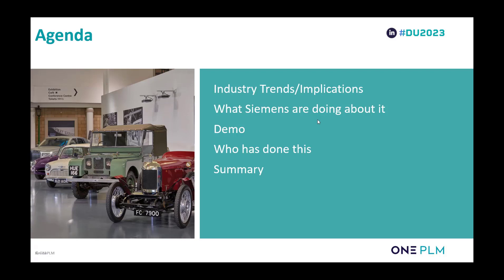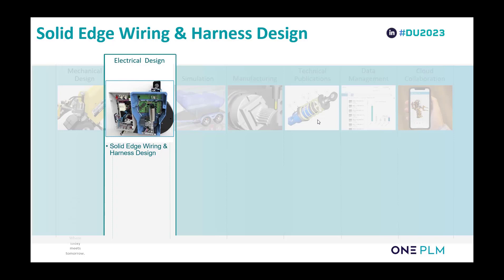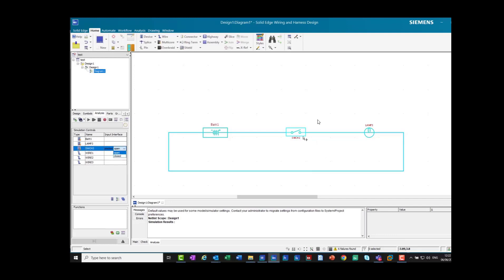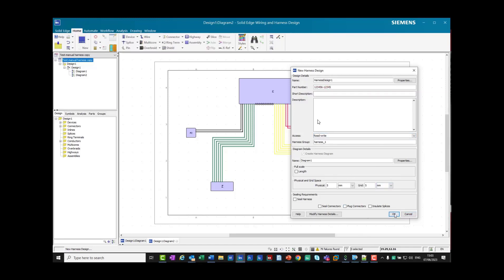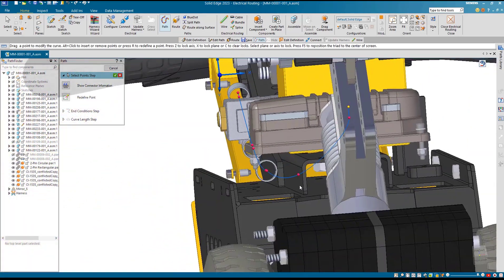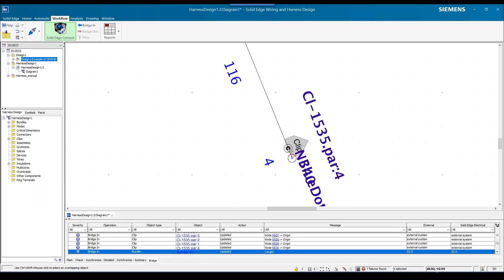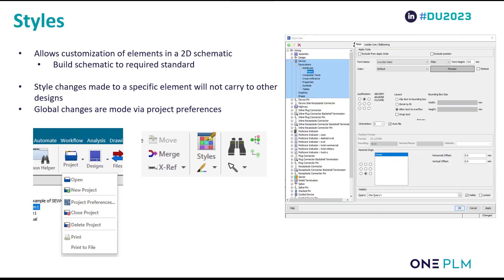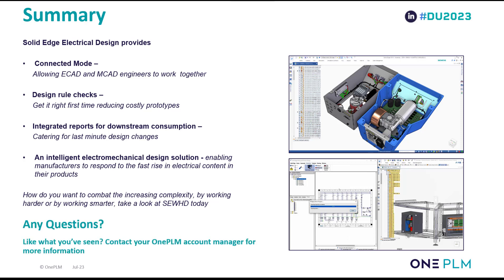OnePLM Digital University Wire and Harness Session